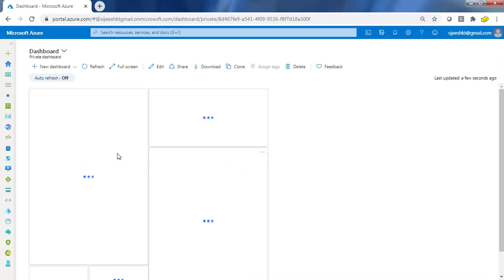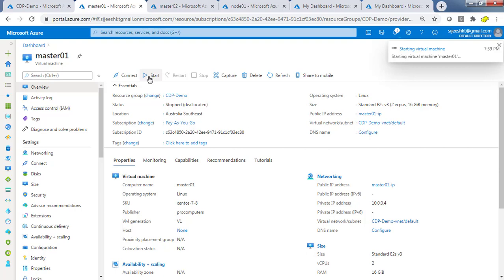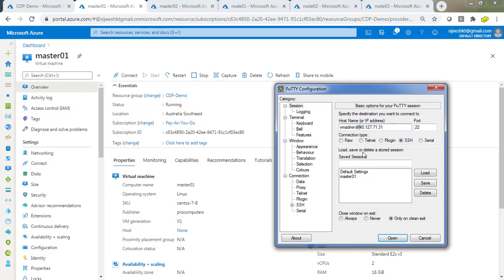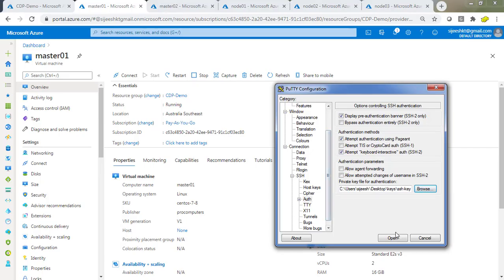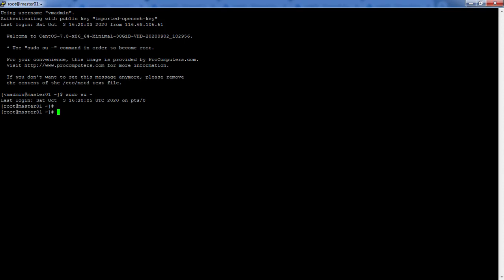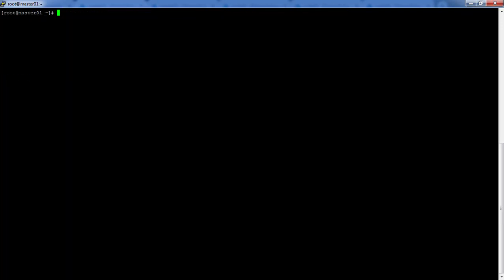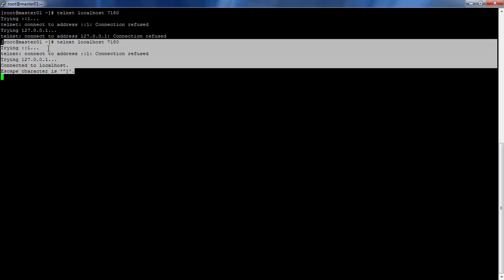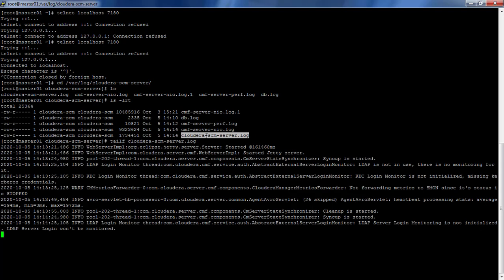Starting HDP hosts deployed in Azure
This video will how show to start HDP hosts and check the status of cloudera manager